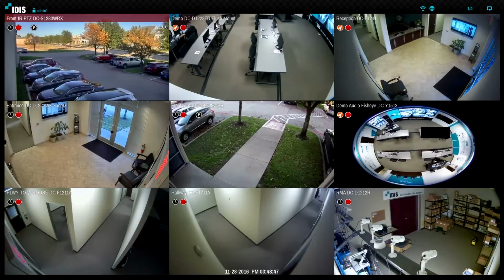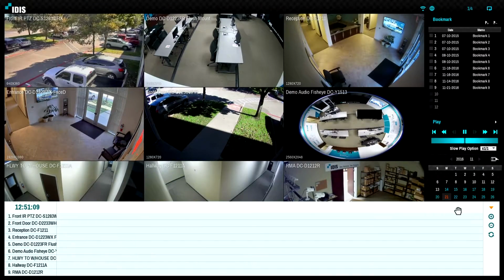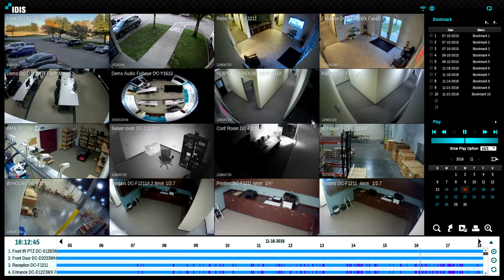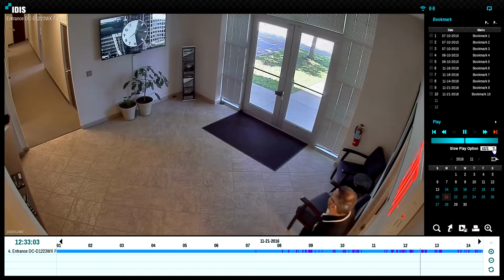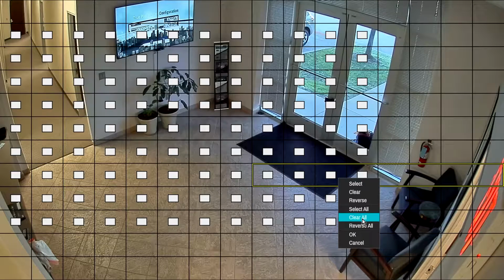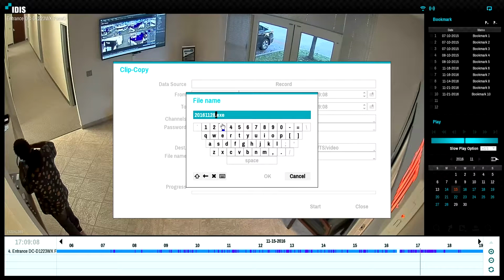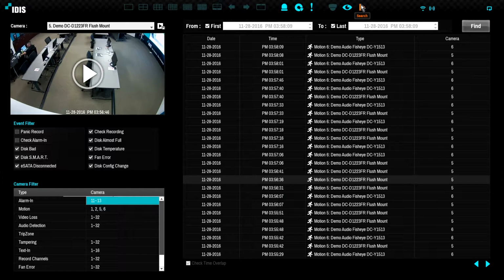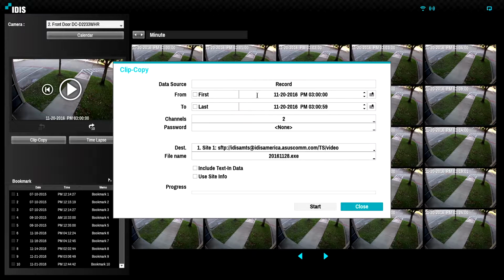IDIS NVR Playback & Search Options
This is a short tutorial demonstrating the Search and Playback functions of an IDIS NVR.